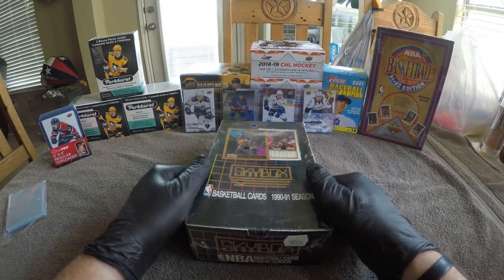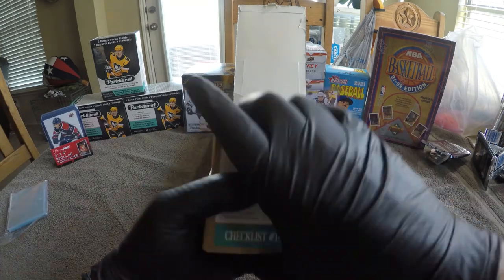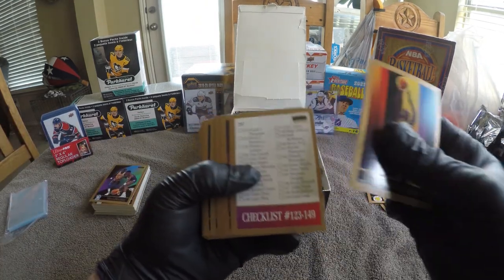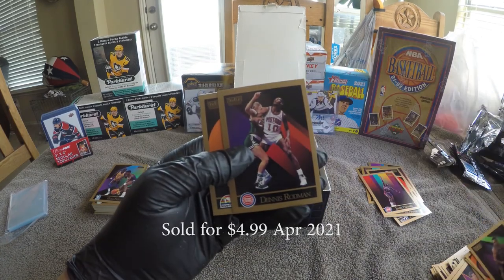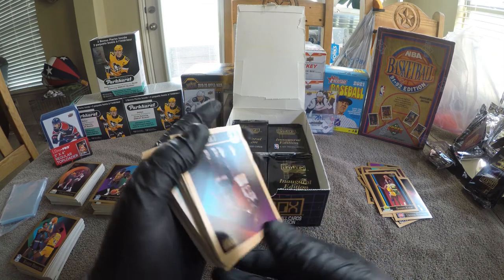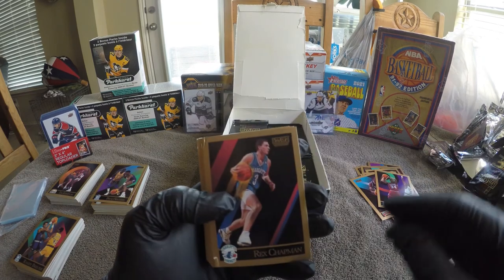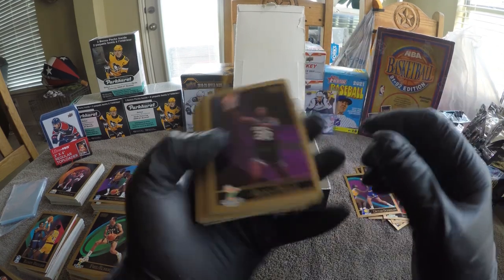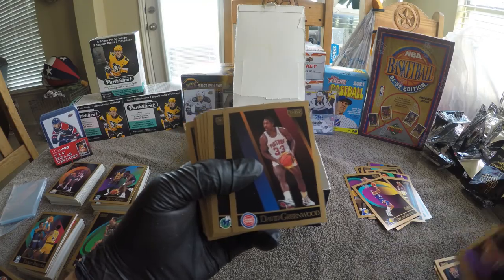MICHAEL JORDAN FOUND!!! 1990-91 Skybox Basketball Break! Part 1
Opening an old box for a friend, 1990-91 Skybox Basketball Cards Box, where we find lots of great cards from great players, including the coveted Michael Jordan card.